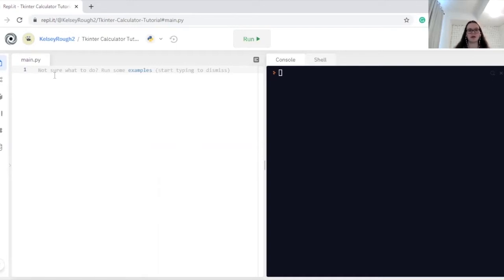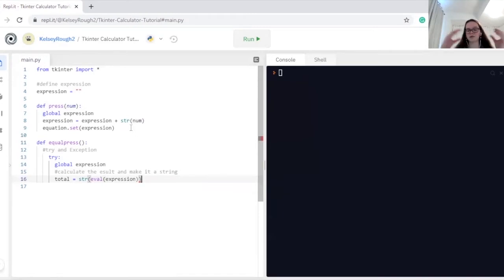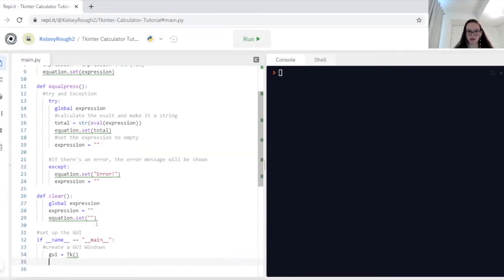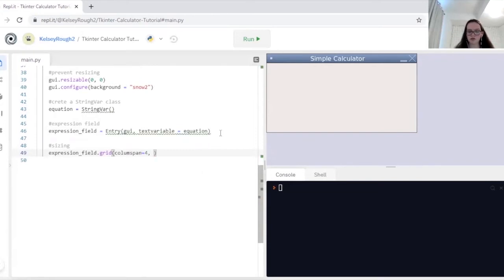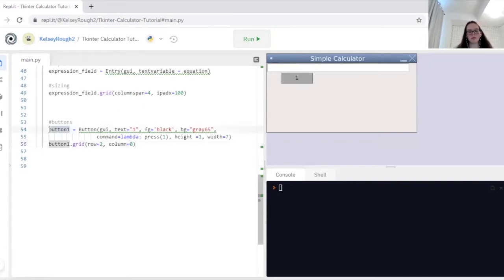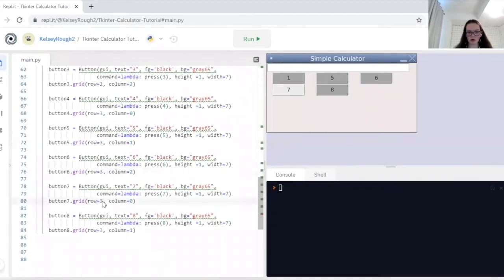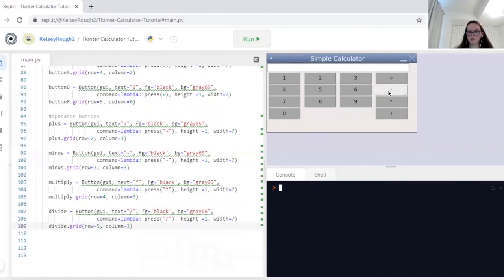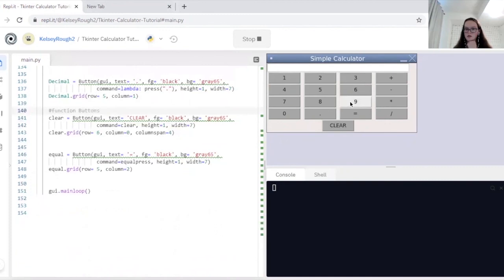Free Coding for Kids Python Projects: How to program a calculator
In this lesson, we are going to be creating a simple calculator program using Tkinter. Although the project may sound hard at first, it’s simple once you understand what to do, so let’s get started! This is an Beginner-level project for those who are new to Python, Especially for students who have completed Python Level 1

 At this point, you should already know the basics of how to use Tkinter and lambda functions. And have built strong knowledge in Python basics such as creating functions and variables. This project focuses on using lambda functions as well as creating a functional GUI (Graphical User Interface) for the program.